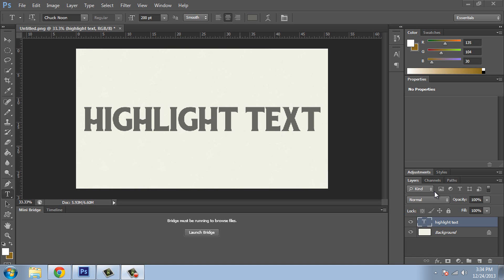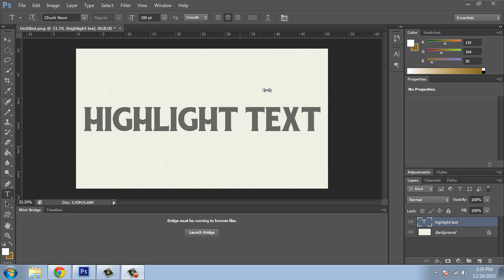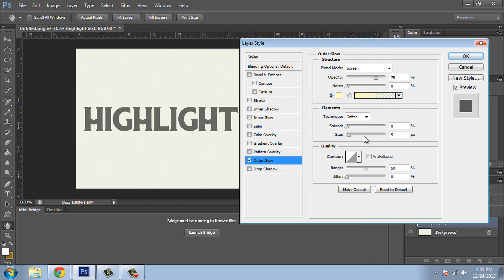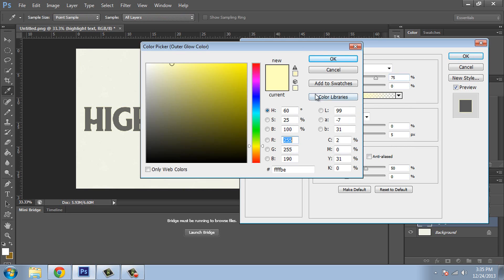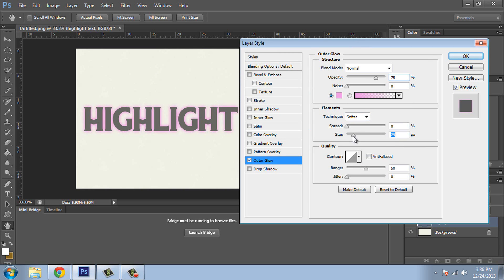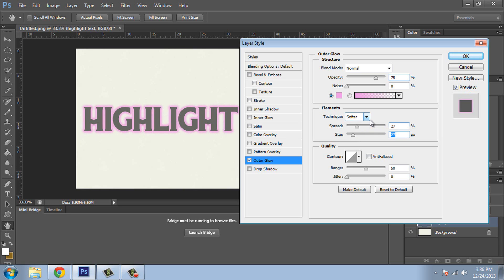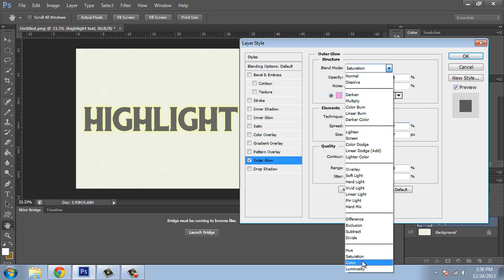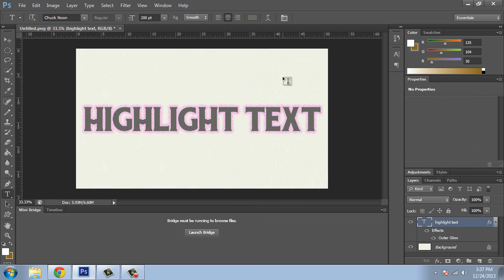How to Highlight Text on Photoshop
This How To Tutorial will show you how to outline text in Photoshop in CS6, However this technique should work in most versions of photoshop.